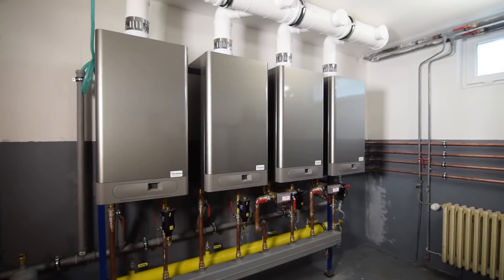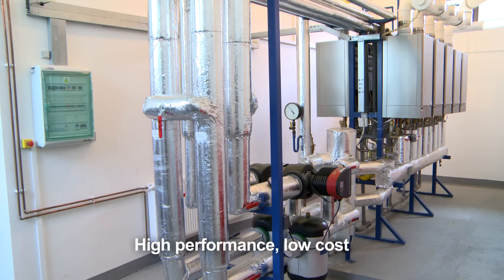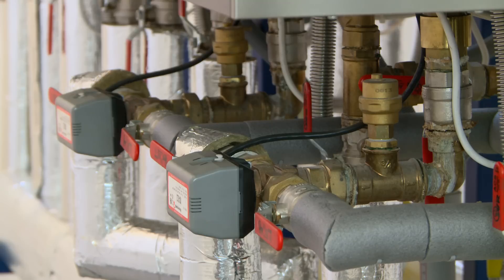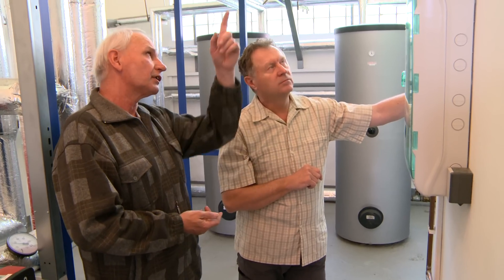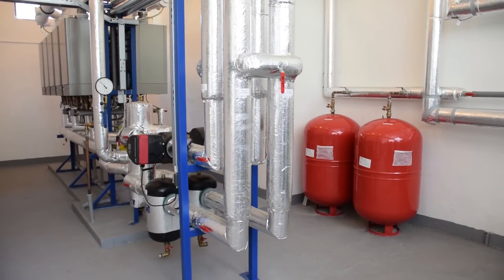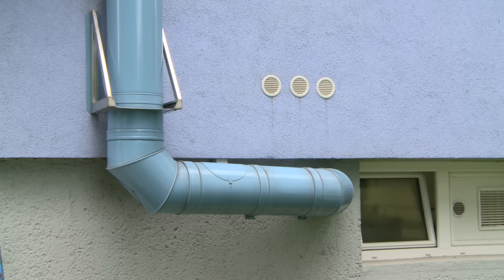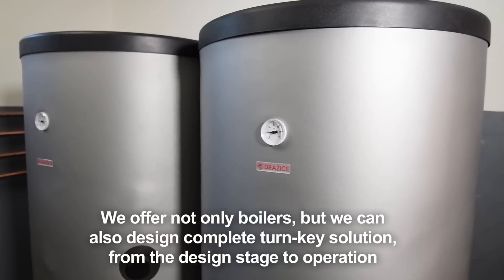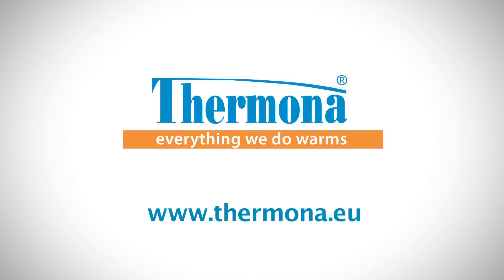Thermona – The advantage of cascade boilers EN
The wide range of various types of gas and electric boilers produced and supplied by Thermona includes higher-performance gas and electric boilers. Such boilers are also extremely suited to being connected to cascade boiler rooms.
Thermona can offer you not only these boilers, but also the complete design of boiler rooms. The cascade boiler room is created from connecting several boilers in series in a so-called cascade.  The boilers can be condensation boilers or even conventional ones or with forced flue gas extraction.
The unique design and special connection of Therm boilers make it possible to increase the capacity installed steadily already from 24% of nominal output of the smallest boiler used. The high performance of the whole boiler room means that Therm Trio 90 gas condensation boilers can be used. The latest inovation is to connect hot-water electic boilers to the cascade.
Thermona not only supplies boilers, but can also provide turnkey cascade boiler rooms if requested.  This means everything from designing the project to the final implementation using the company`s own servicing teams or network of contractual partners.
Thermona offers you a tried-and-tested and reliable system of cascade boiler rooms which work in hundreds of boiler rooms around the world under the Thermona label.
More information on cascade boiler rooms, various types of boiler and other sources of heating can be found at  www thermona.eu